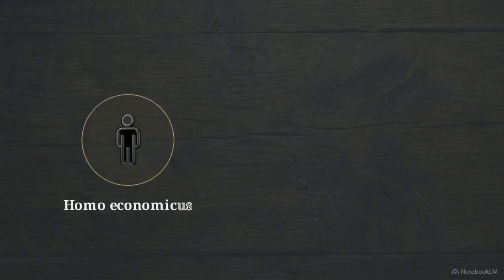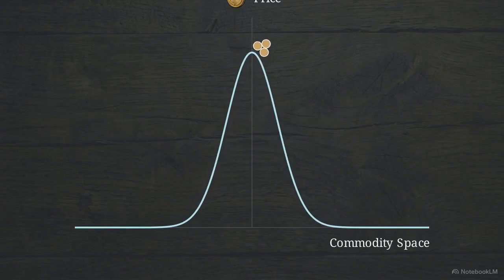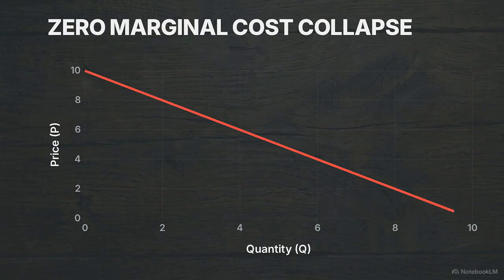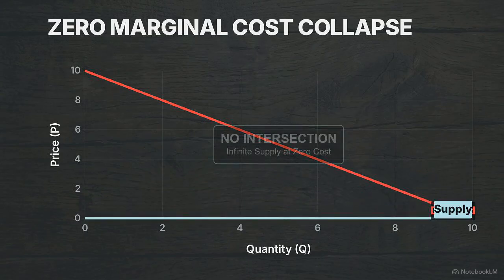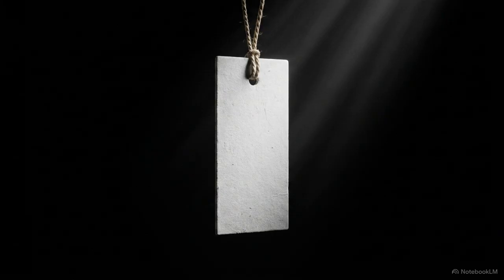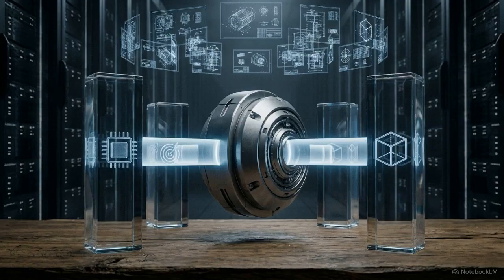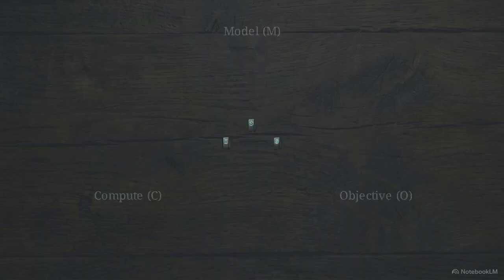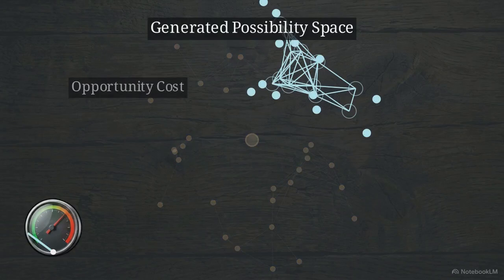Computative Economics - The Discipline Replacing Scarcity Economics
Every economics textbook written in the last two hundred years opens with the same hidden assumption. That the world has too little of what people want.

That assumption is now operationally false. The discipline that replaces scarcity economics takes computation as its primitive and asks how distributed systems coordinate effort, attention, and trust at protocol speed.

It has a name. Computative economics. And in this video, I introduce the concept, define it operationally, and explain why you are already living inside it whether you know it or not.

- Why scarcity is a contingent assumption, not a law of nature
- The three layers of computative economics. Substrate, mechanism, institution
- Why monetary policy, intellectual property, and the corporate form lose force when coordination cost approaches zero
- What the shift means for economists, regulators, builders, and everyone else

This is Episode 1 of the Computative Economics track on Governance at the Edge. Future episodes will deep-dive on reputation as price, the Folk Theorem in plain language, mechanism design beyond constraint, and what replaces the firm.

TIMESTAMPS
0:00 Cold open. The grain on the table
0:45 Act One. The discipline built on a constraint
3:30 Act Two. Defining computative economics. The three layers
7:30 Act Three. Why you are already inside it. What breaks. What to do
10:30 Closing

Governance at the Edge. New videos on AI governance, decentralization, reputation economies, and the institutional design problems of the next forty years.

Bluesky. @wulfkaal.bsky.social

computative economics, scarcity economics, Wulf Kaal, governance at the edge,
reputation economy, mechanism design, Folk Theorem, dynamic regulation,
institutional design, AI governance, decentralization, post-scarcity,
zero marginal cost, abundance economics, protocol economics,
game theory, repeated games, distributed systems, coordination economics,
substrate mechanism institution, attention economy, trust as currency,
blockchain governance, DAO, autonomous agents, AI economics,
monetary policy obsolescence, intellectual property, future of the firm,
Calcaterra, decentralized governance